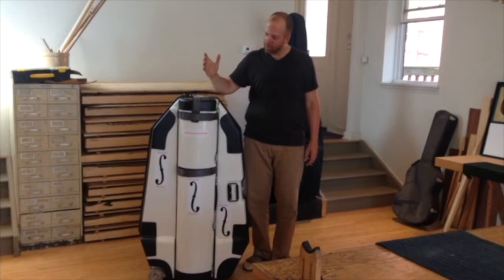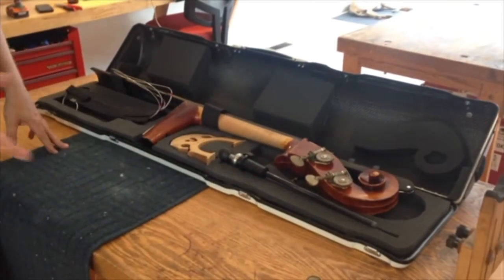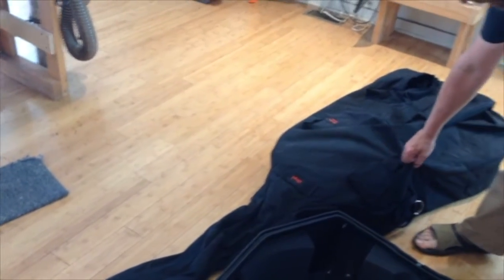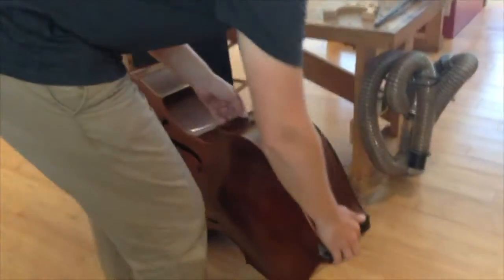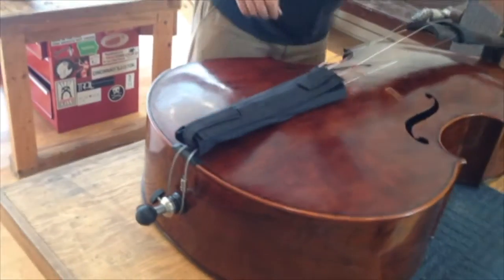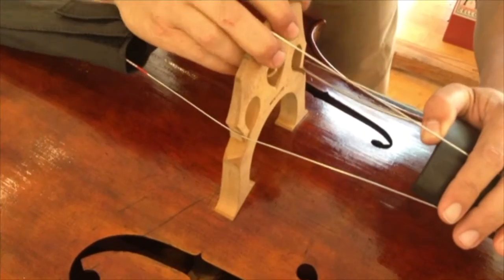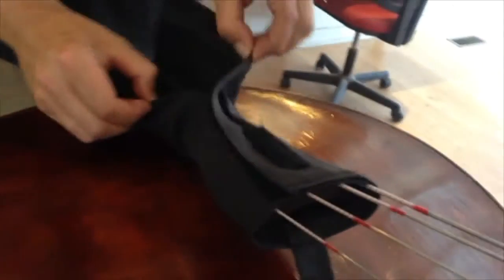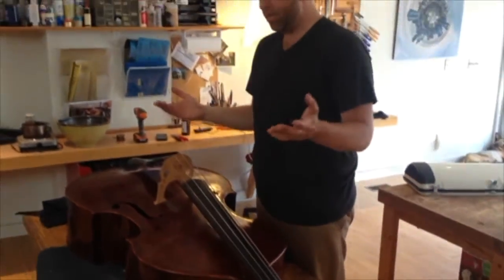Nick Lloyd Travel Neck Bass Tutorial